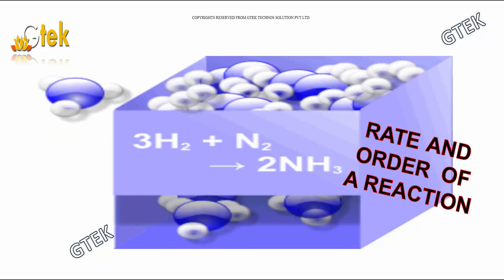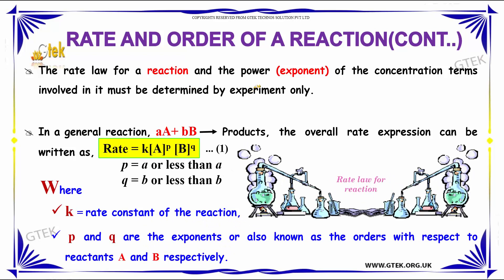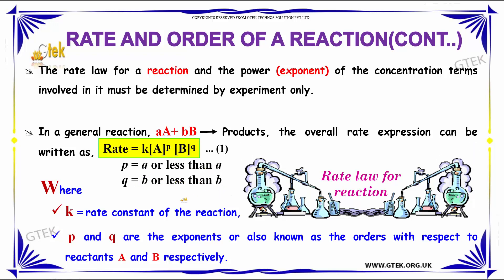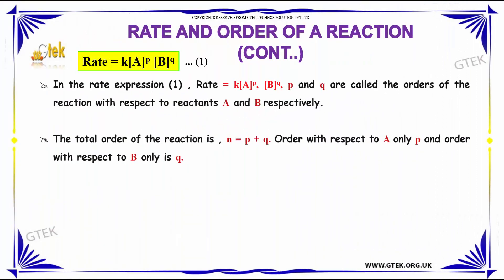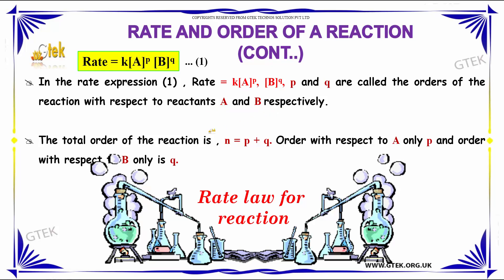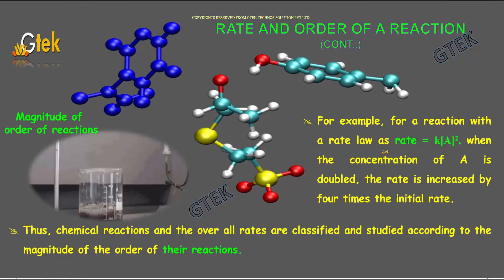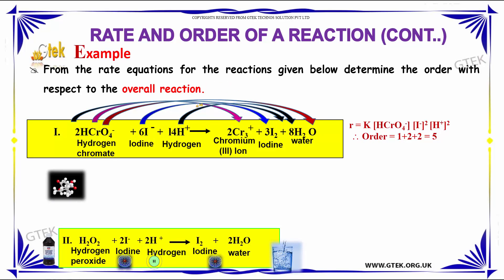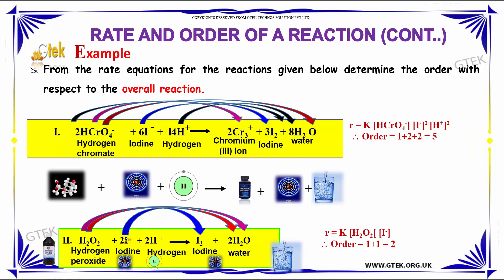rate and order of a reaction class chemical kinetics 2 class 12 chemistry subject notes cbse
rate and order of a reaction class chemical kinetics 2 Top most best online video lectures preparations notes for class 12 chemistry CBSE IIT-JEE NEET exam +2/12thstd standard intermediate PUC college exams preparations tips and tricks all questions with solutions

order of reaction definition
rate law and order of a reaction
rate constant order of a reaction
rate of a reaction calculation
rate of a reaction concentration
rate of a reaction can be increased by
rate of a reaction catalyst
rate of a reaction depends on
orders of reaction and rate equations
rate order reaction equation
rate of a reaction formula
rate of a reaction measurement
rate of a reaction temperature
first order of reaction
molecularity of reaction
How do you determine the overall order of a reaction?
How can the average rate of a chemical reaction can be expressed?
What is the rate of a chemical reaction?
Why does a change in concentration affect the rate of reaction?

Pre-primary
Primary
Middle/ upper-primary
Senior secondary
inter college